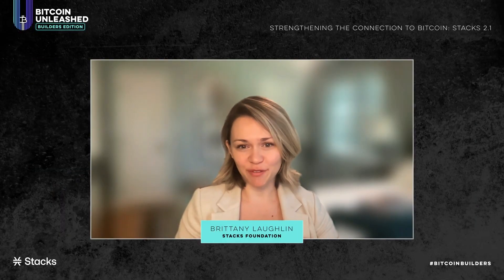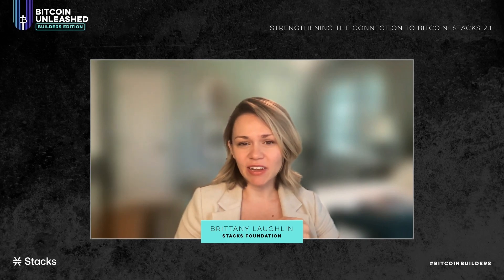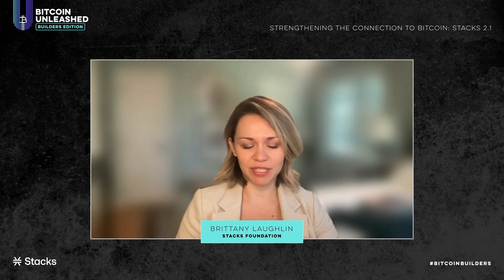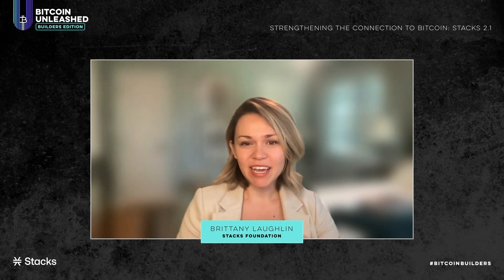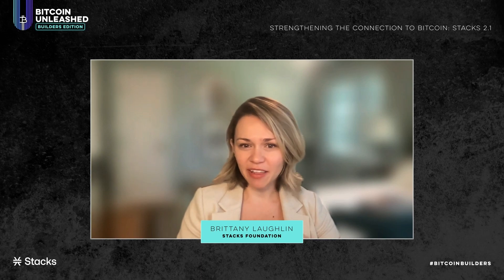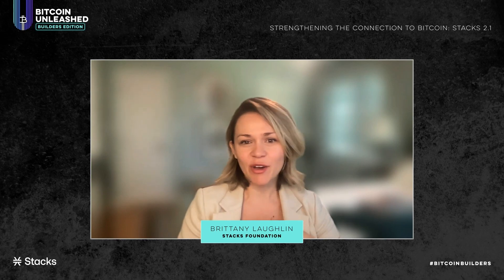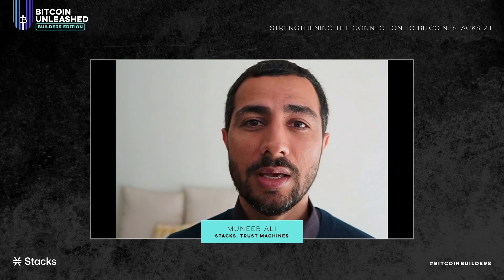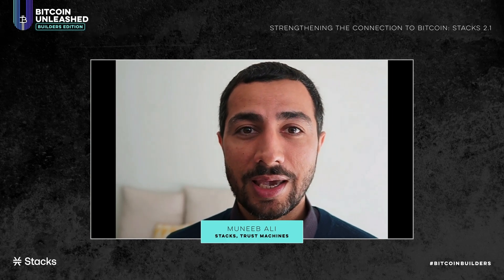Why You Should Be Excited About Stacks 2.1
🔔 Start working in crypto with Stacks 🔔

⛓️ This video provides an overview of the new Stacks upgrade that strengthens the connection to Bitcoin ⛓️